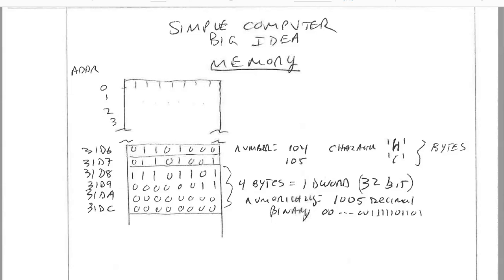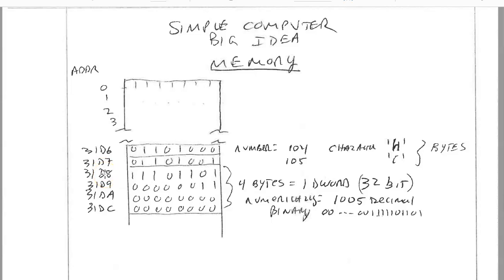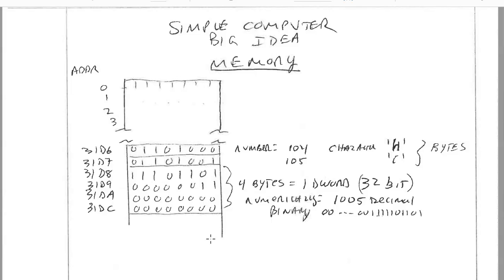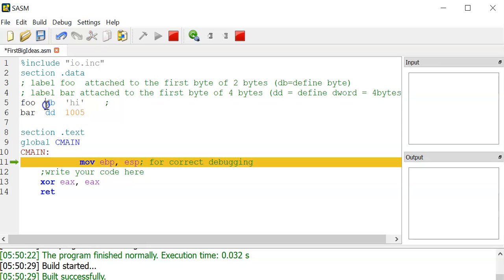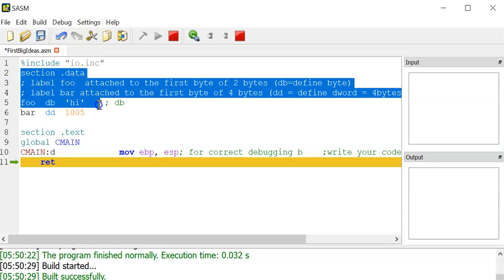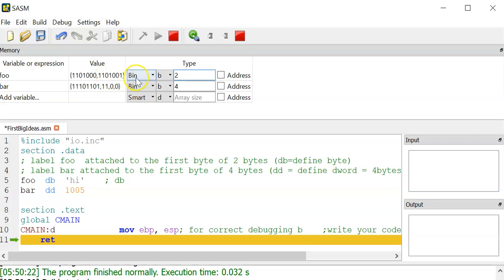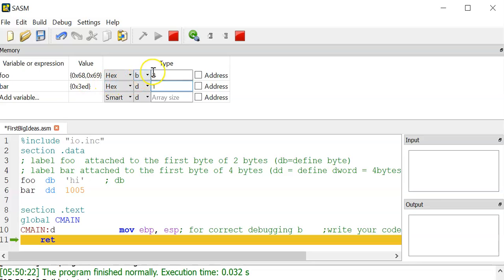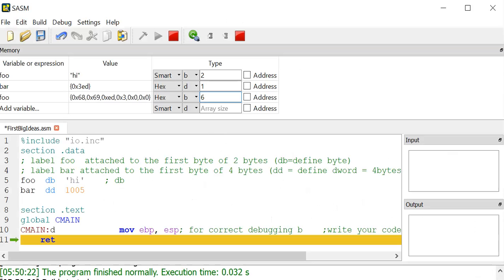CS240BigIdeasMemory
Big idea of assembler programming: memory, addresses, data, declaring labels in SASM